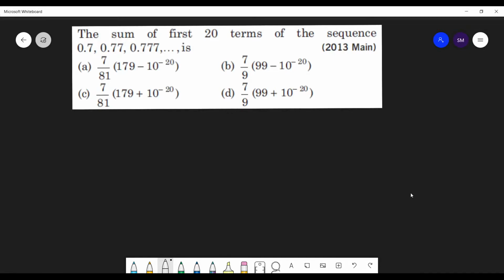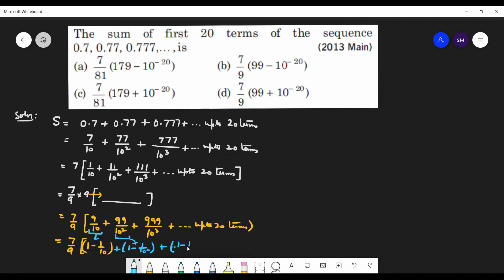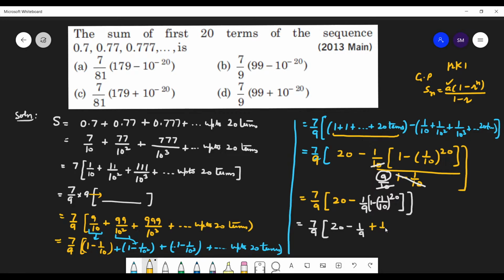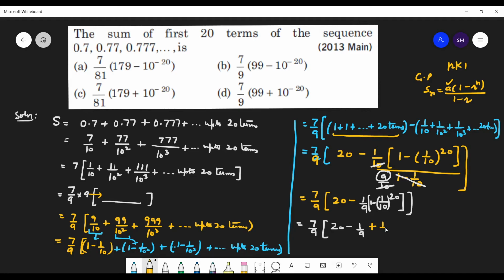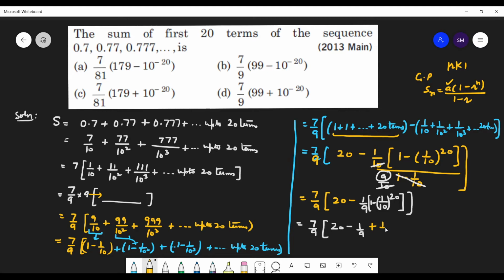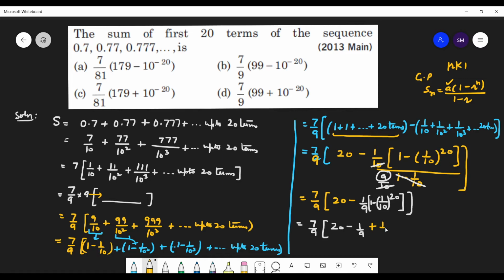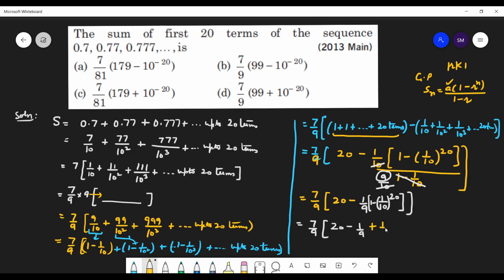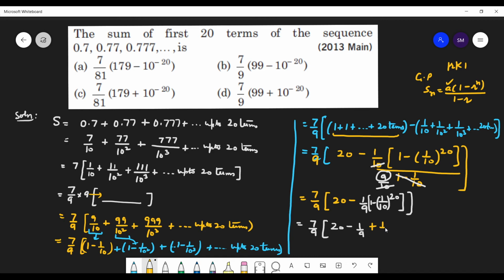#21 JEE PREVIOUS YEAR QUESTIONS sequences and series